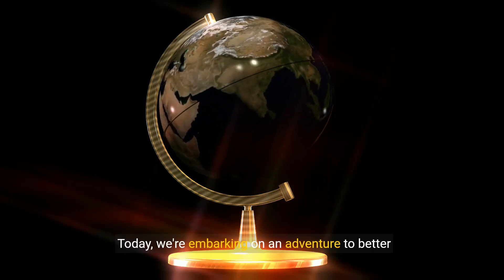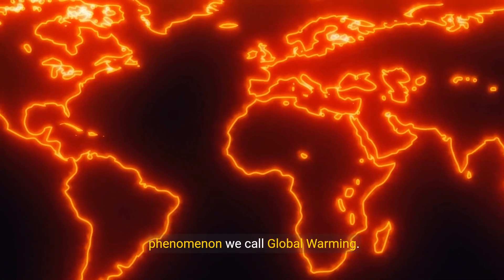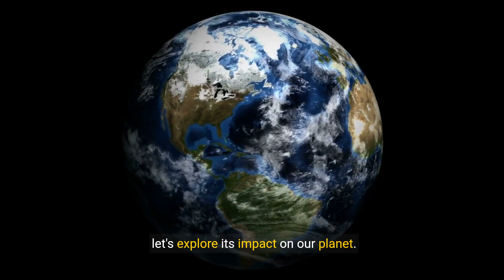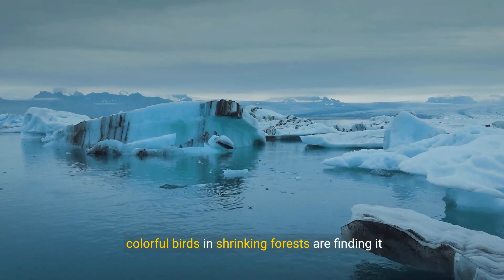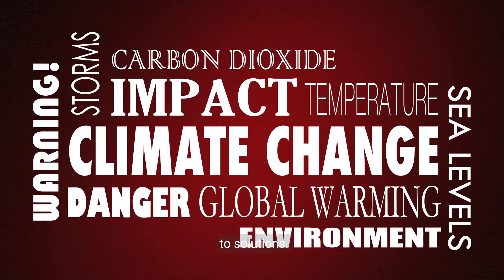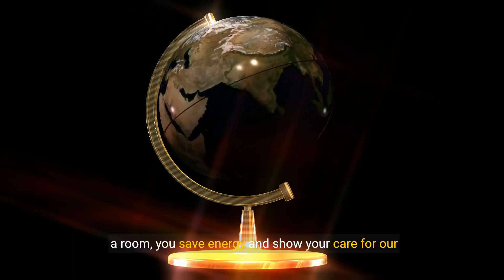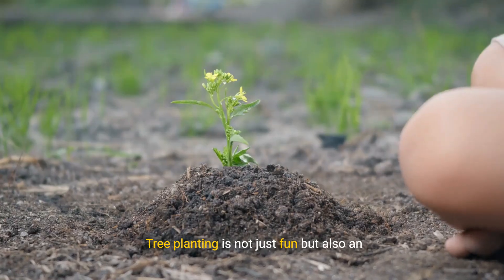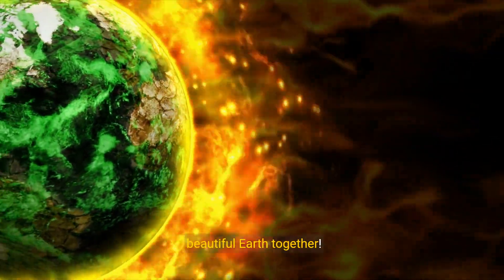Cool Planet, Warm Facts - Understanding Global Warming for Kids (3 Minutes)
Hey everyone! Today we're going on an adventure to explore our amazing planet Earth, but also to learn about a big challenge it's facing called  global warming.

Imagine Earth like a giant greenhouse.  Glass greenhouses keep things warm inside, right? Well, Earth has a natural greenhouse effect too, thanks to gases like carbon dioxide that trap some of the sun's heat. This keeps our planet warm enough for life to thrive, kind of like a cozy blanket!

But here's the problem: Human activities like burning fossil fuels (coal, oil, gas) are releasing extra carbon dioxide into the atmosphere. It's like adding more blankets to our greenhouse Earth! This extra heat is causing the planet to warm up, and that's what we call global warming.